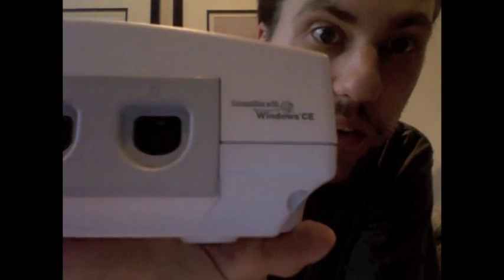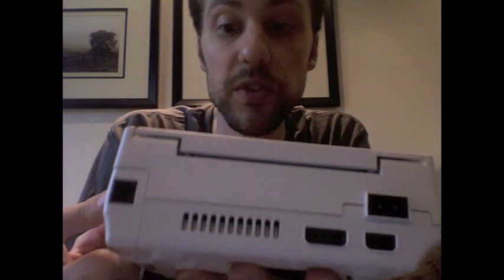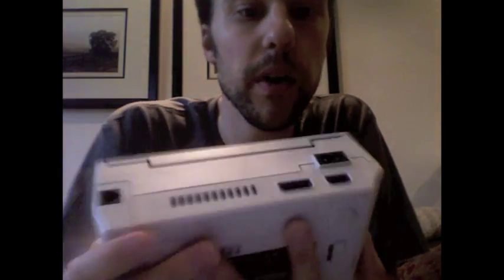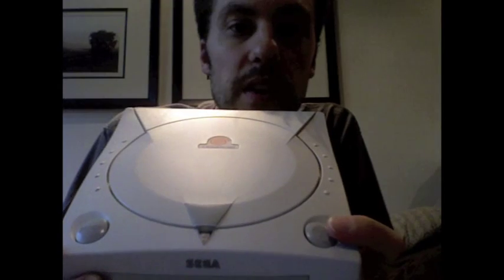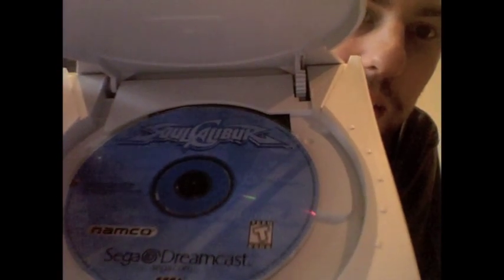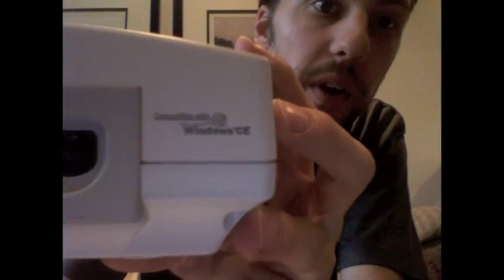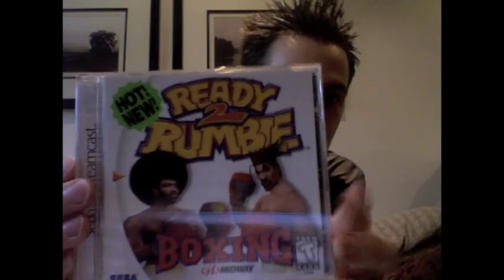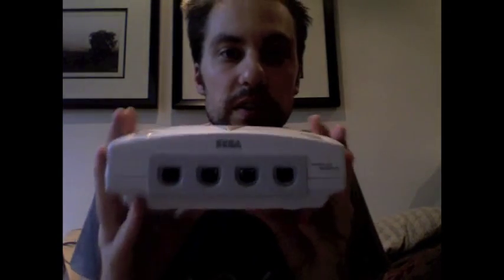Sega Dreamcast Hardware Review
Sega's last console also happens to be one of their best.  The hardware was leaps ahead of the competition when it arrived on 9/9/99.  It featured online multiplayer out of the box and made great use of it.  Sadly the Dreamcast was short-lived, but the titles released on it are simply superb...at least some of them.  We'll be taking a look at some of the best Dreamcast software coming up soon.